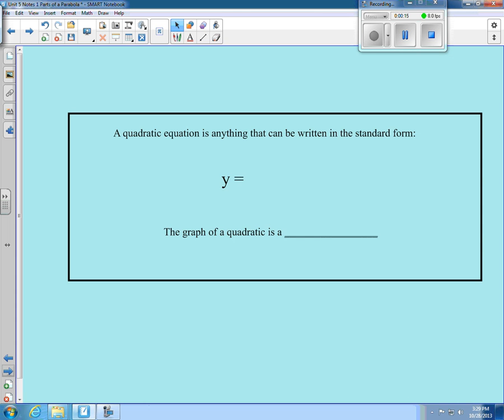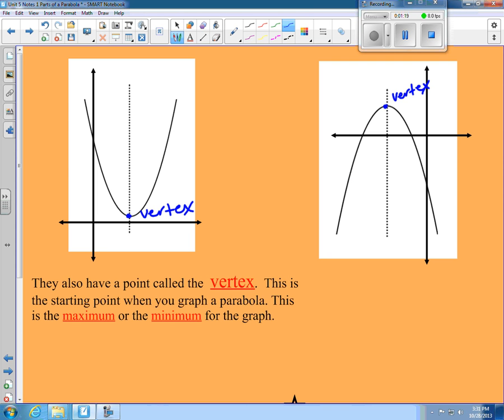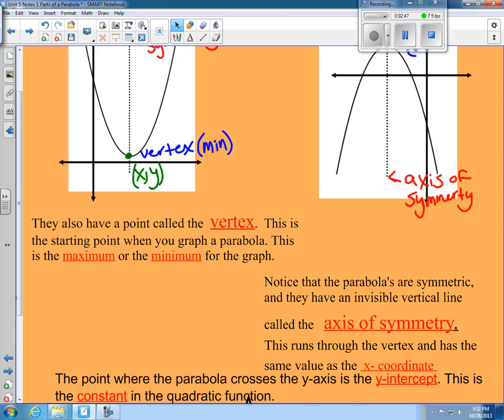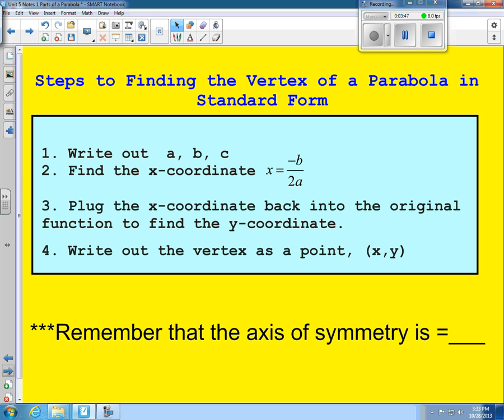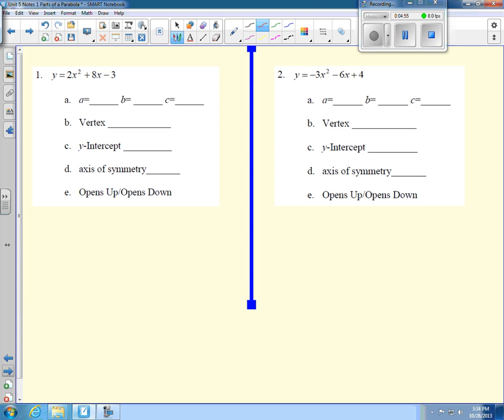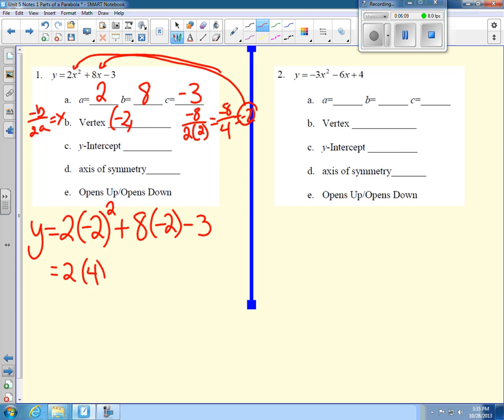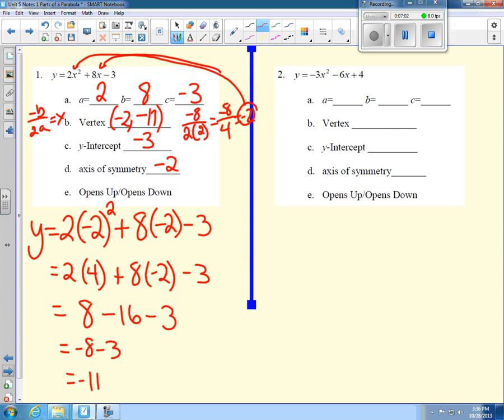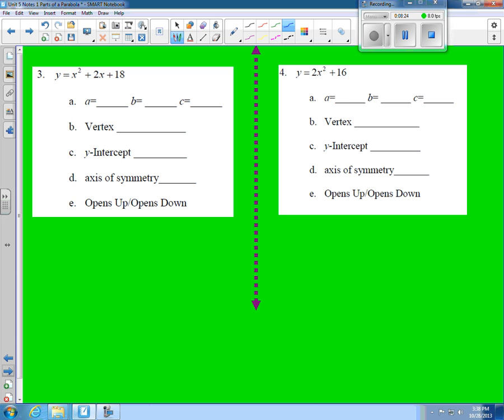Unit 5 Notes 1 Parts of a Parabola